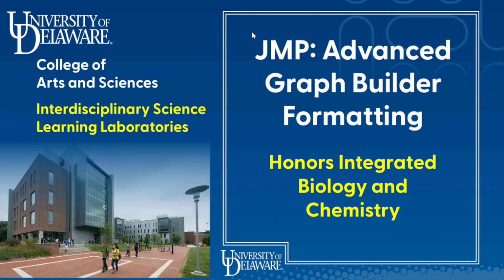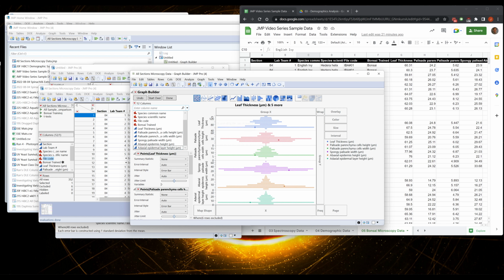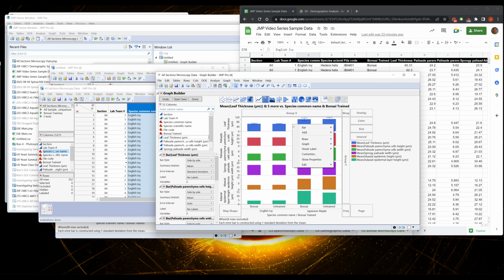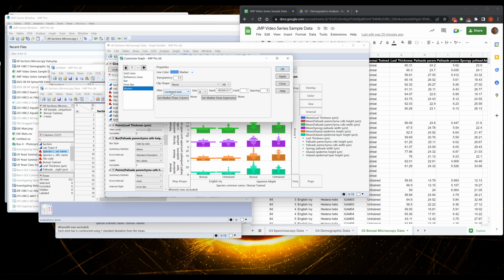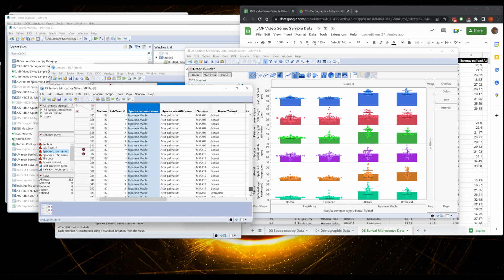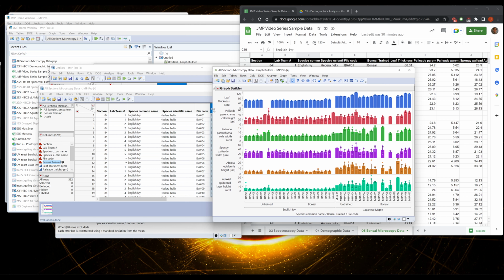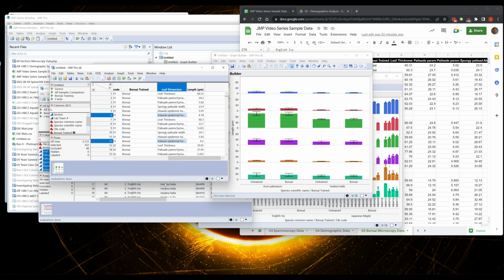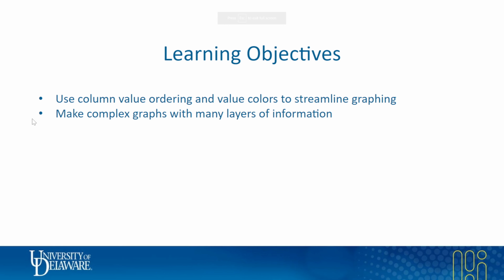JMP 07 Advanced Graph Builder Formatting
In this video, we cover a few advanced tips for formatting in graph builder and layering information to make dense, yet informative graphs.

Learning Objectives:
Use column value ordering and value colors to streamline graphing
Make complex graphs with many layers of information